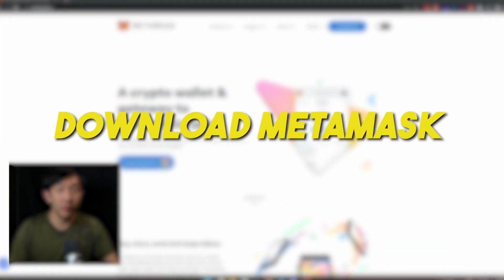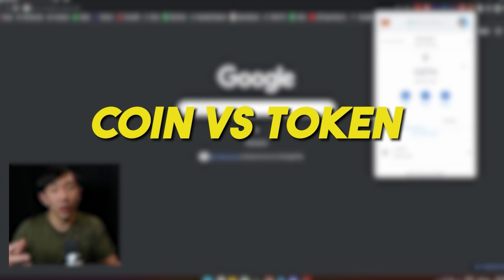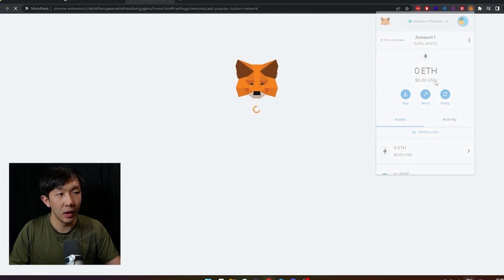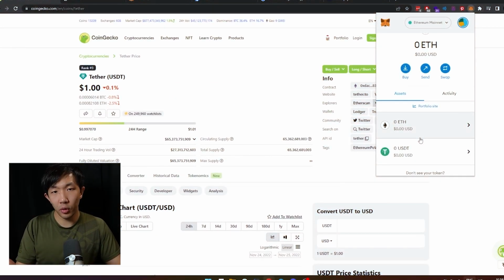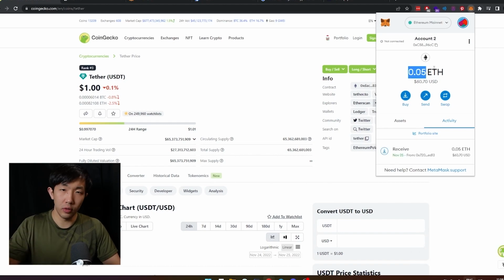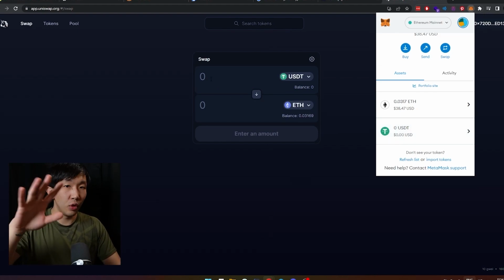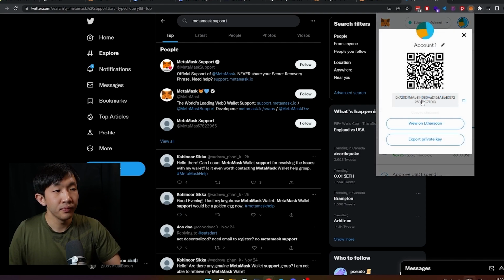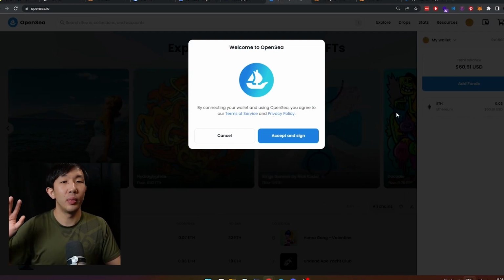MetaMask Tutorial 2024 (How to use MetaMask Safely)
WATCH NOW if you use MetaMask! The Metamask Crypto wallet is the most popular Ethereum hot wallet out there, but if it's not safely used, it can easily be susceptible to hacks and exploits. This Metamask Tutorial will cover the best practices to keep your funds as safe as possible.
🔥 *Copy my Bull Market Portfolio* 🔥

5️⃣ Copy my Bull Market Bots:

*All Exchanges and Links*

✅ Pionex Exchange (Best Trading Bots, KYC Friendly)
✅ Bitunix Exchange ($5,500 Bonus, no KYC)
✅ ByBit Exchange ($30,000 Bonus, KYC Needed)

✅ NordVPN (Protect yourself with a Dedicated IP for Exchanges)

Why I'm Betting Heavy on Ethereum for the Next 4 Months 👉

Chapters:
00:00 - How to download MetaMask
00:53 - How to setup MetaMask
01:35 - What is Secret Recovery Phrase
03:04 - Best MetaMask Settings
03:56 - How to use MetaMask Interface
04:17 - Ethereum Coin vs Token
04:51 - How to add tokens to MetaMask
05:55 - How to create MetaMask Accounts
06:52 - How to connect Hardware Wallet to MetaMask
07:52 - How to add networks to MetaMask
09:19 - How to buy Crypto on MetaMask
09:46 - How to withdraw from Exchange to MetaMask
11:20 - How to withdraw token to MetaMask
14:02 - How to send Crypto from MetaMask
16:05 - How to use MetaMask with Dapps
19:55 - How to Install MetaMask Safely
20:35 - How to reach MetaMask Support
21:35 - How to use MetaMask Secret Recovery Phrase
22:38 - What is MetaMask Private Key
25:08 - How to avoid MetaMask draining wallet hack